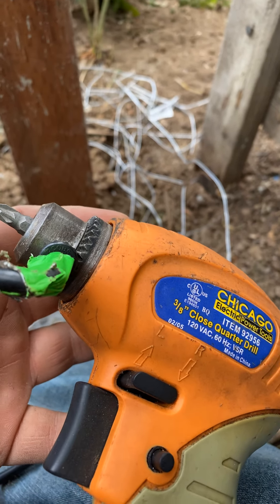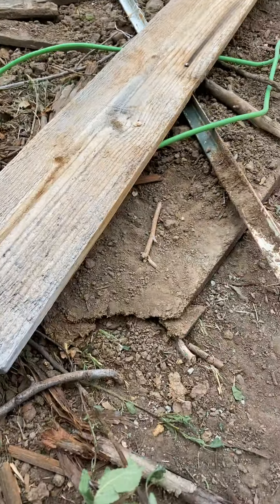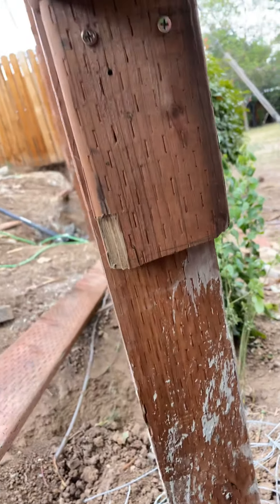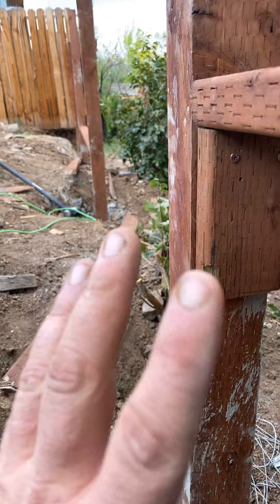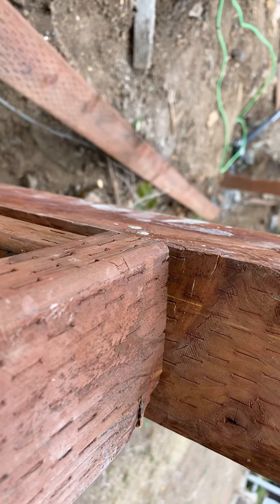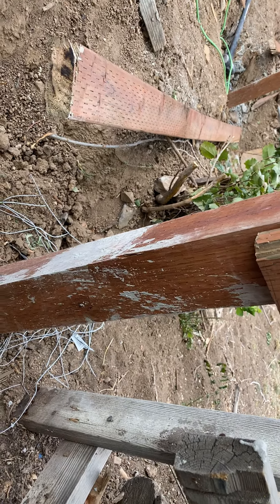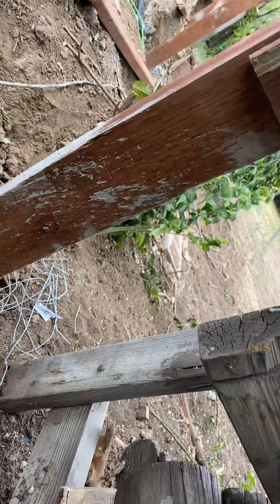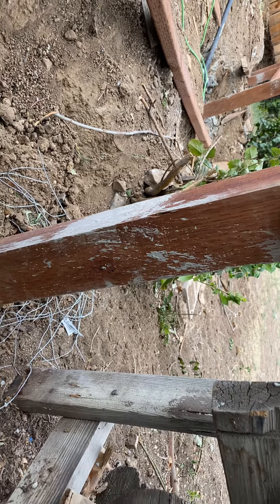A life lesson on doing things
You just to do things to figure out how to do things.